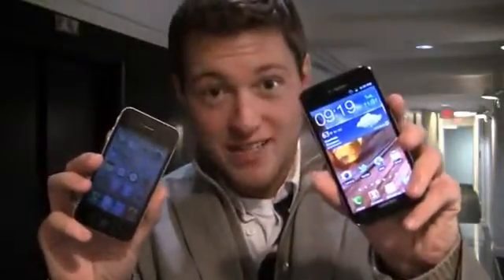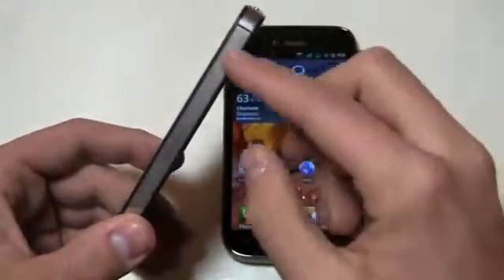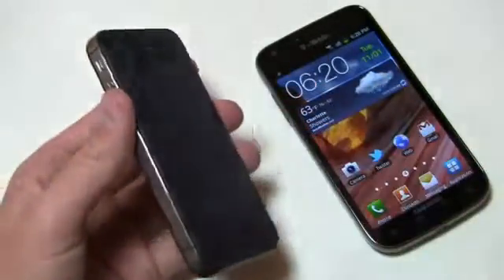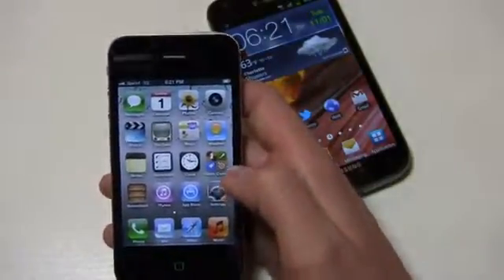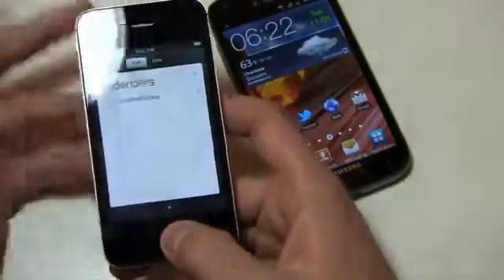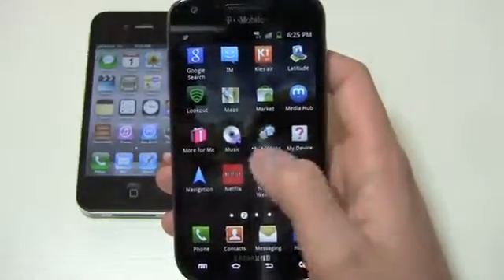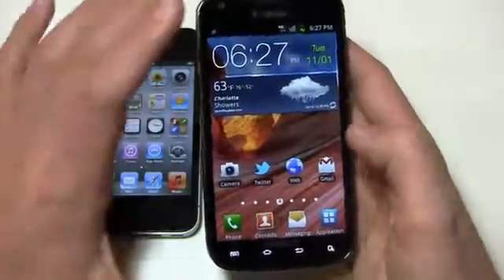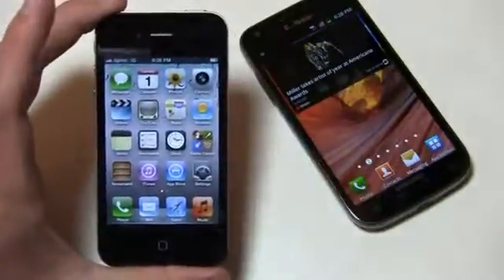Apple iPhone 4S vs Samsung Galaxy S II Dogfight Part 1